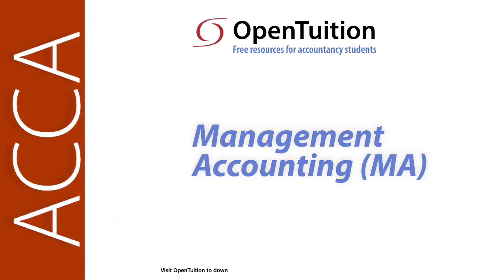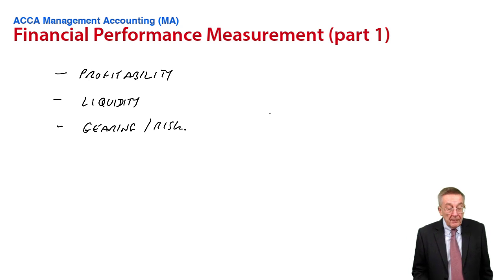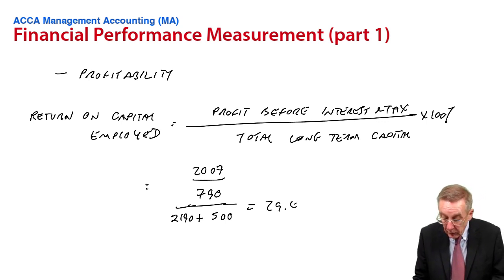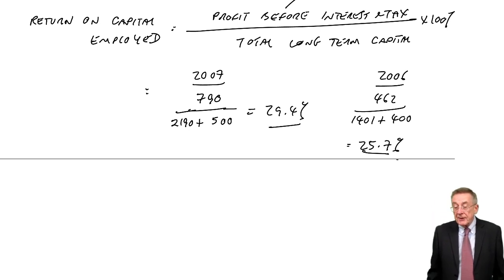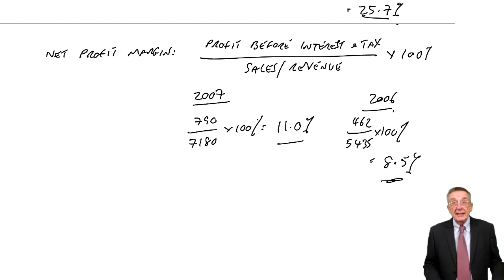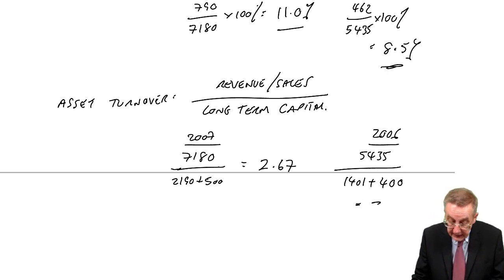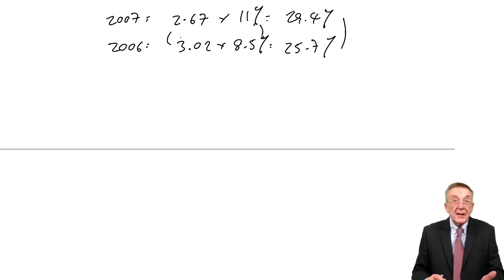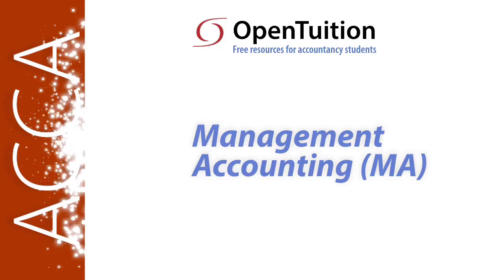Financial Performance Measurement – Profitability Measures - ACCA Management Accounting (MA)